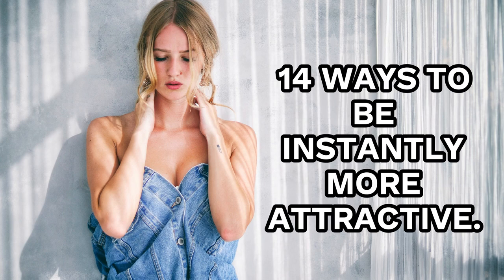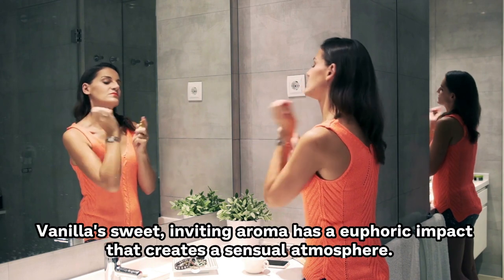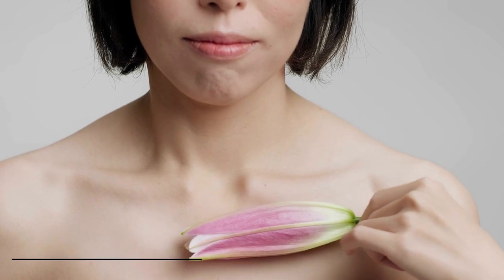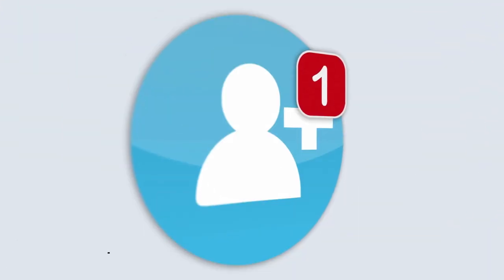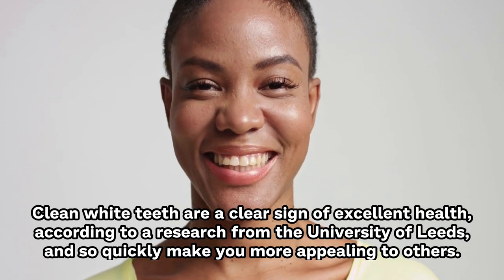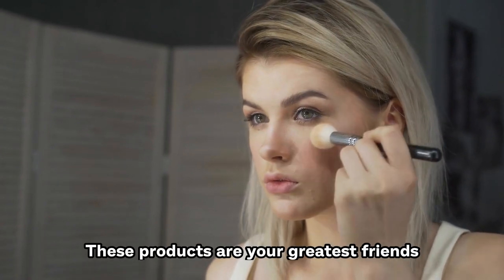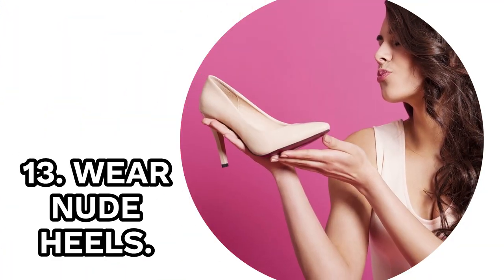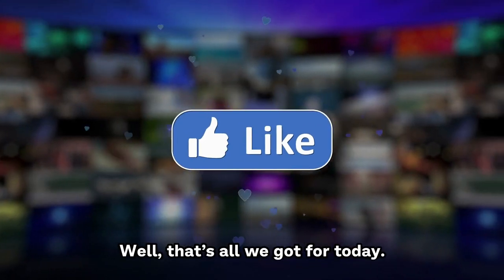14 Ways To Be Instantly More Attractive | How To Be More Attractive With A Small Change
Are you wondering how to look more attractive ? Everyone wants to know how to be attractive, no matter who we are, what we do, or what we're working on. Here's how to become more attractive and how to be more feminine with simple changes.

01. Learn How To Make ANY Man Fall In Love With You Using Male Psychology
[ Men Fall In Love With Women Who Do THIS ]

02. Get Your Ex Back Even If He Is Completely Ignoring You

03. The Best Way To Lose Weight Without Diet And Exercises & Be More Attractive To Men

4.  Everyday skin care , Anti-aging, Scars & Stretch-marks, Skin Lightening To Become Be More Attractive To Men